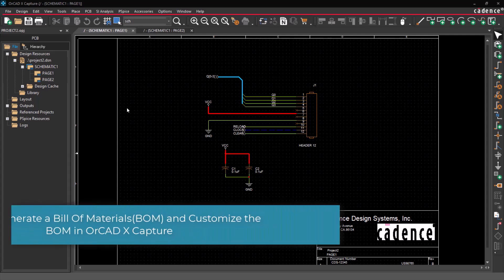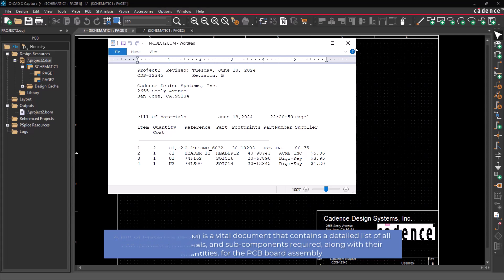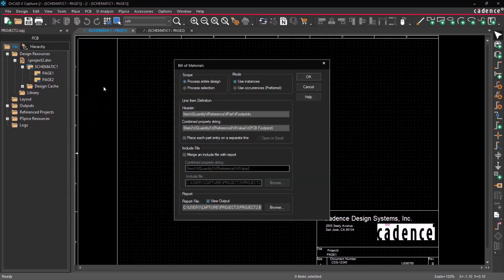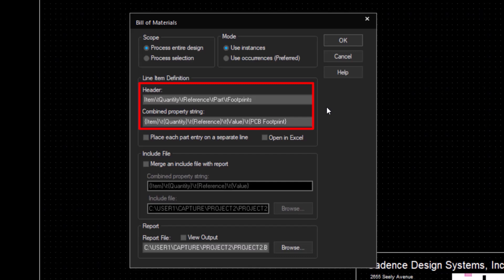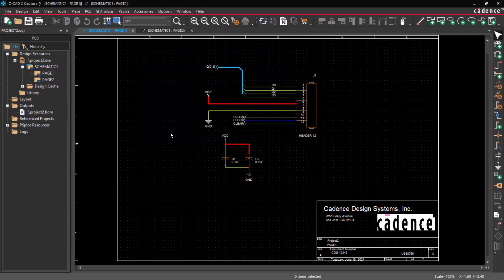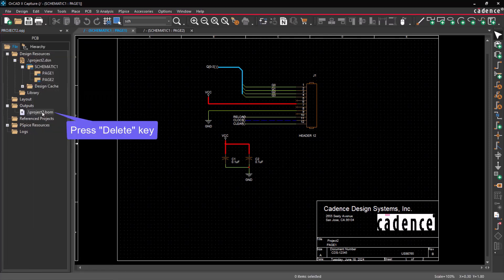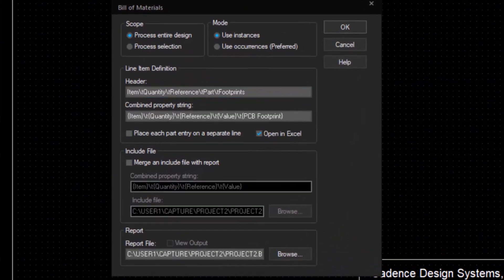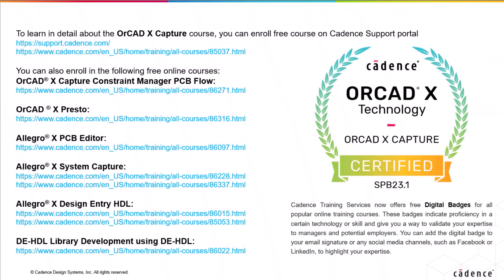Generating a Bill Of Materials BOM and Customize the BOM in OrCAD X Capture Schematic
OrCAD X Capture: Generate the inventory of components